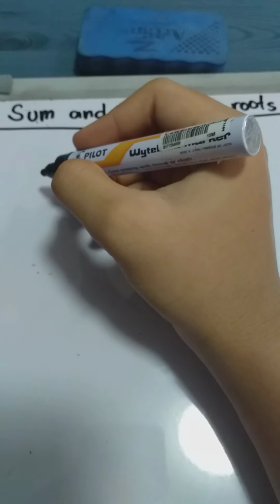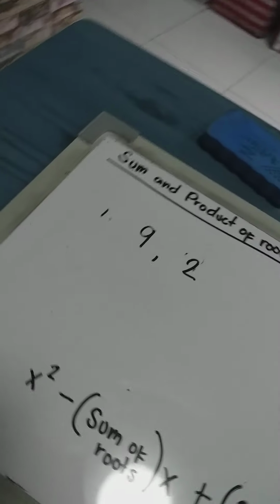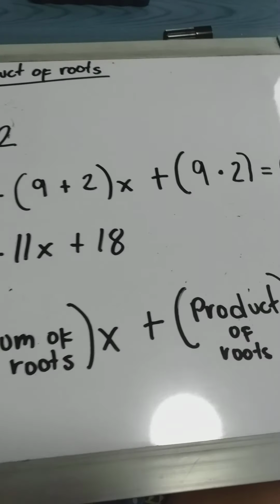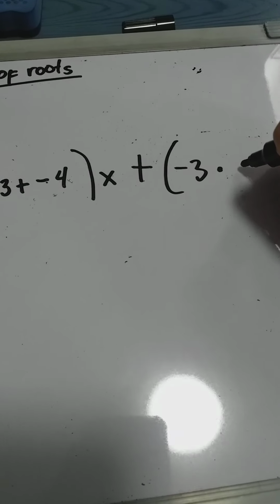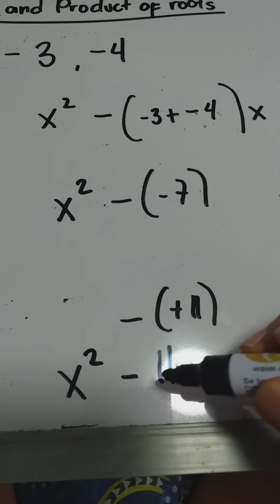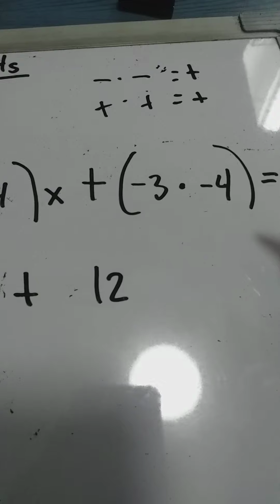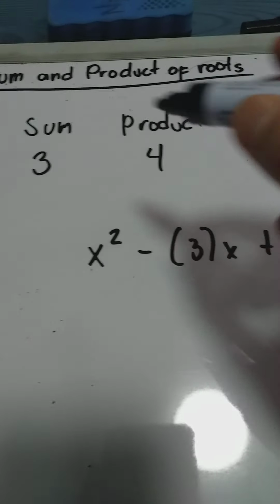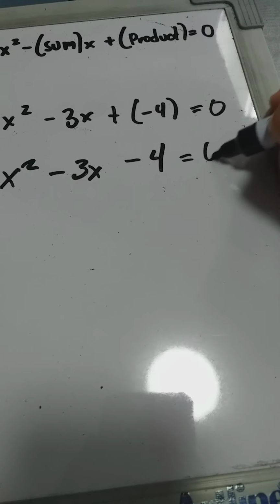How to find the quadratic equation using the sum and product of roots.(english)